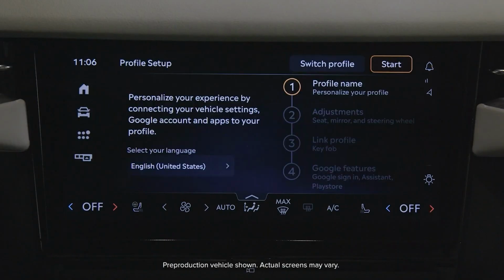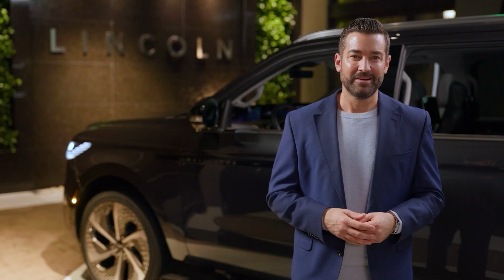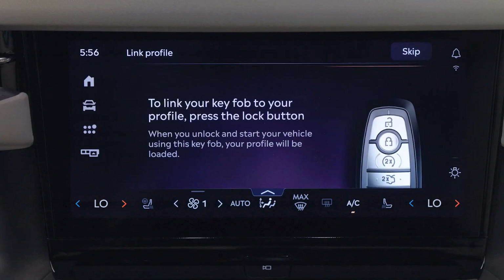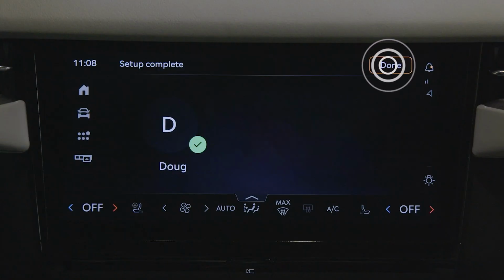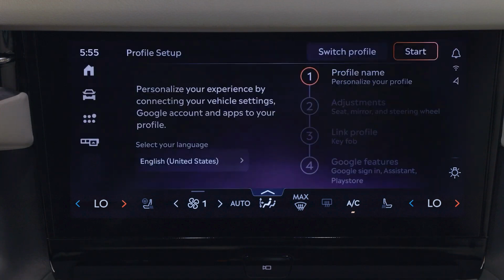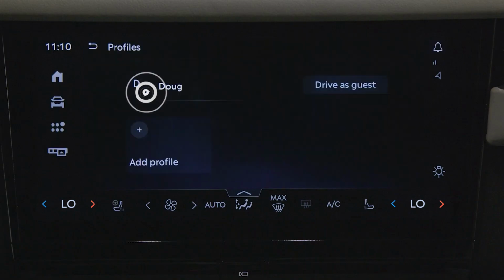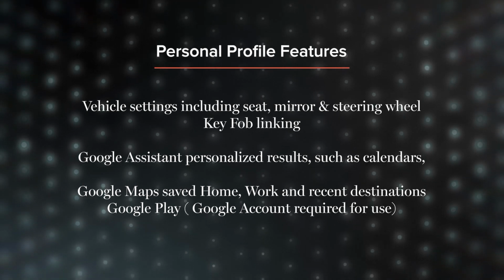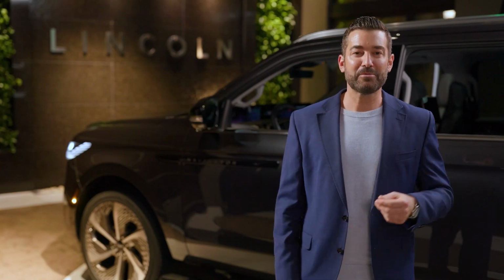How To Use Lincoln Personal Profiles | All-New Navigator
Learn how to use Lincoln Personal Profiles which allow you to customize a unique profile with your preferred settings and preferences for many features.